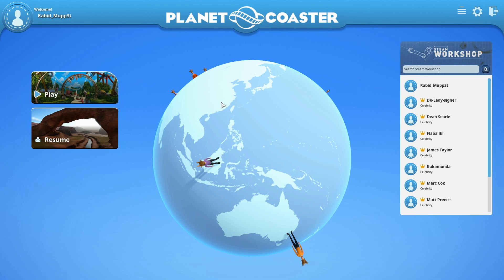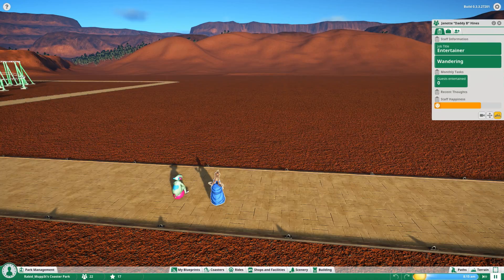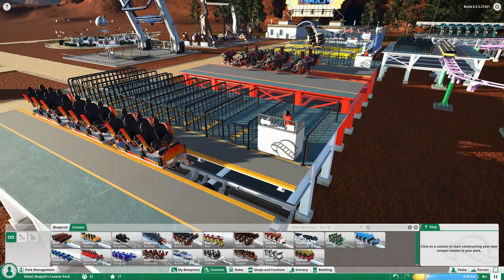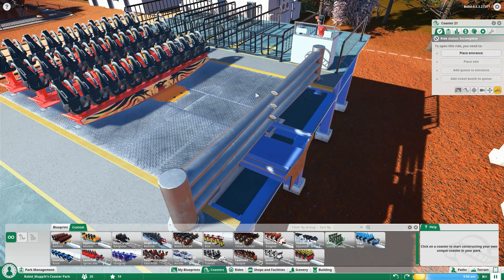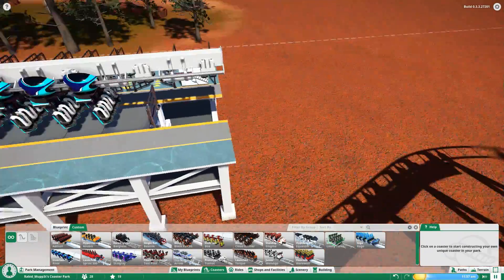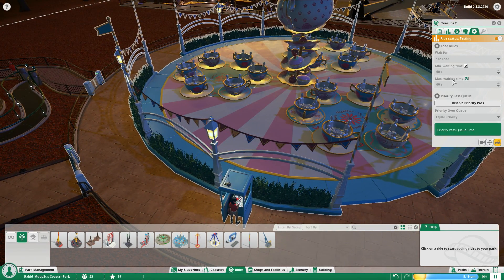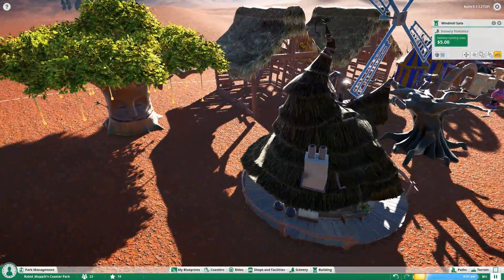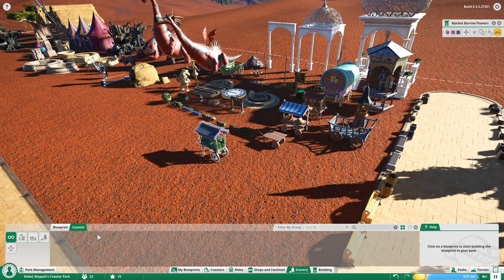Planet Coaster Alpha: Phase 3 - Updates Galore!!!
Phase 3 of Planet Coaster Alpha was released about a week from this post and contained a TON of updates! This video will show you as many of those new features and items as possible.

If you think I missed something in the update or want to know more, please post in the comments down below!